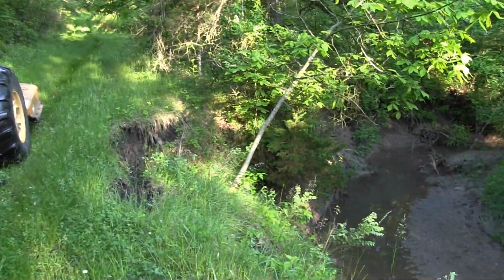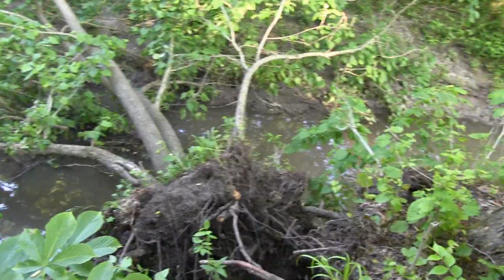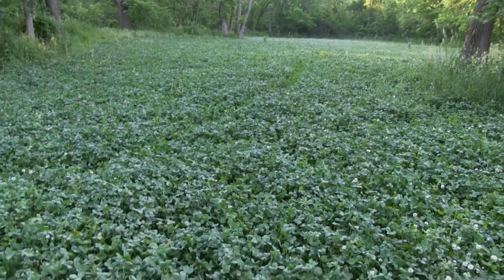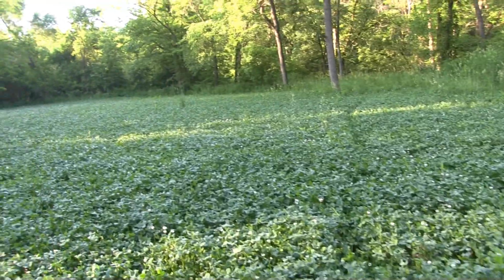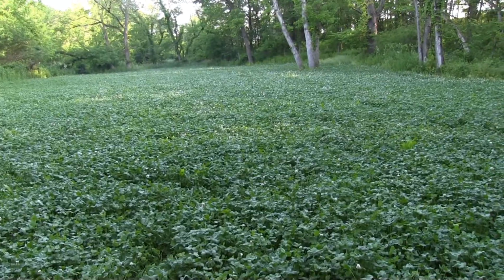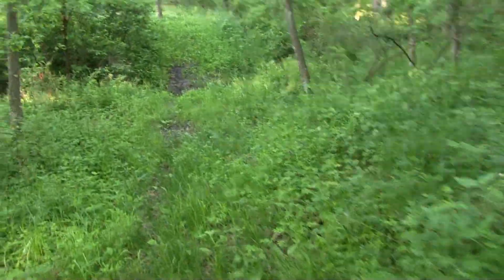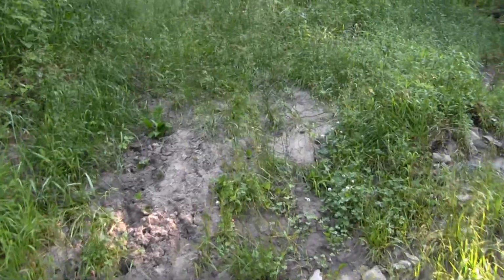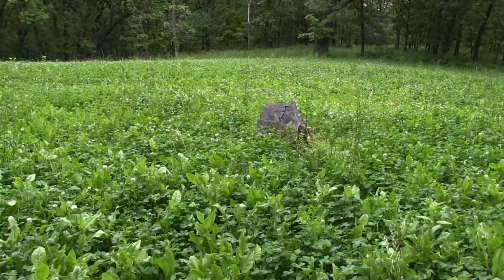2019 June Perennial Food Plot Update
Let's see how the Perennials are doing!  Spring is a great time to go for a walk.. You'll never know what you will see!